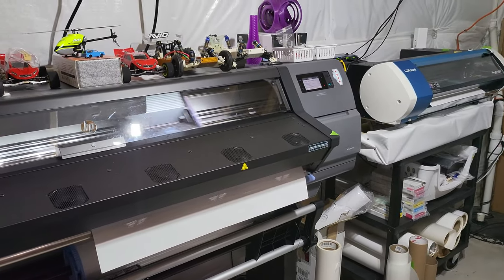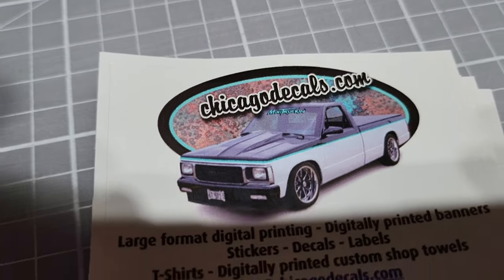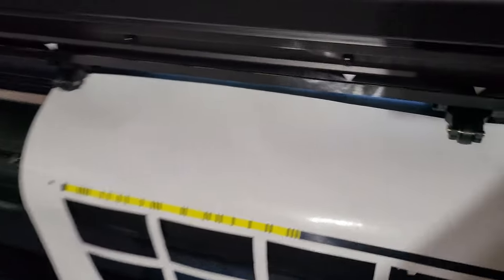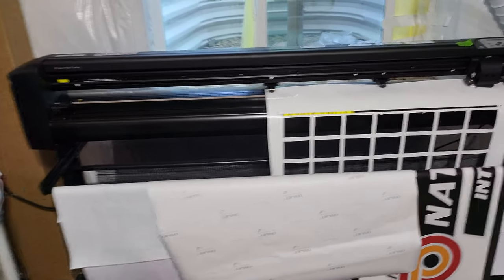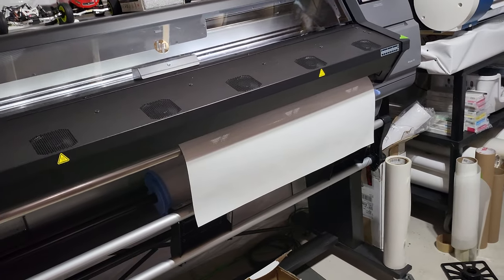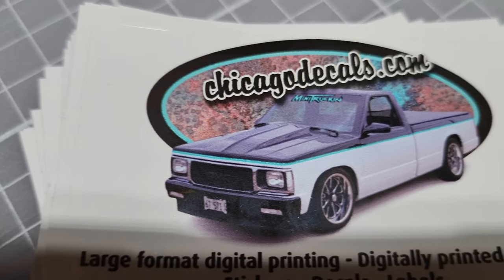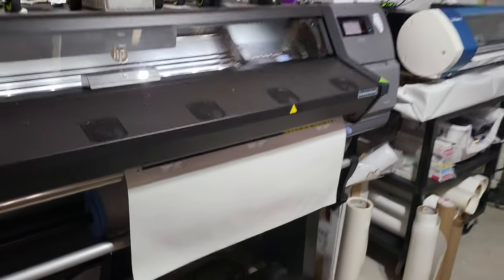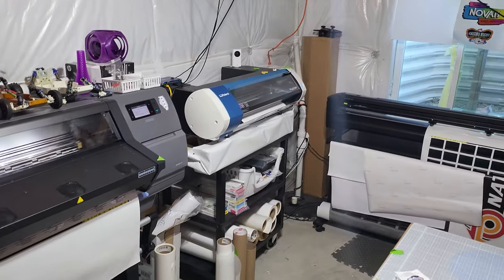HP latex 115 printer going on 2 years still cut contour and perfcutting.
45 Degree blades for Roland BN-20
60 Degree blades for Roland BN-20
71" Banner Trimmer ( other sizes their as well)
24" safety ruler ( LOVE THIS ruler )
12" safety ruler
31" Big Blue safety straight edge
18"x4'x4" shipping boxes
4mil 4" x 500' pink poly tubing
16" Bag Sealer
24" x 24" photo booth
25+ years of CNC & Commercial Sign and Large format printing!

Printers & Equipment in our shop we have and run:
50w c02 Laser cutter / engraver
24"x24" photo booth